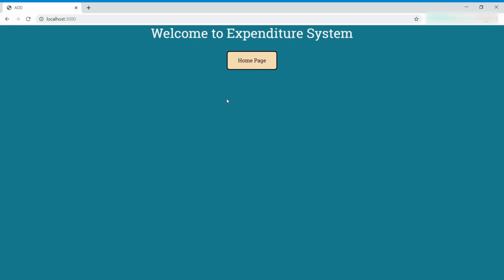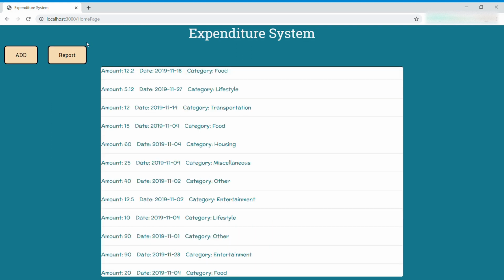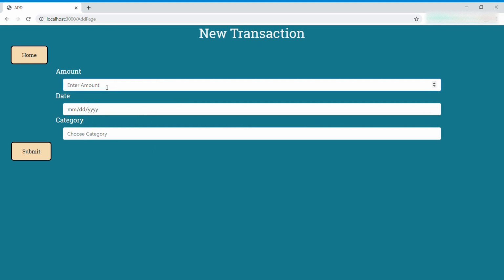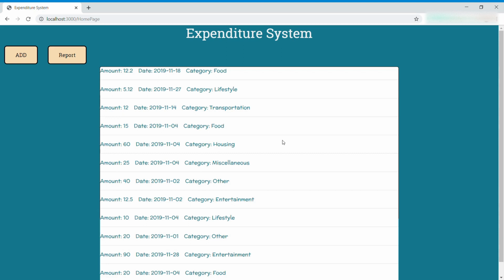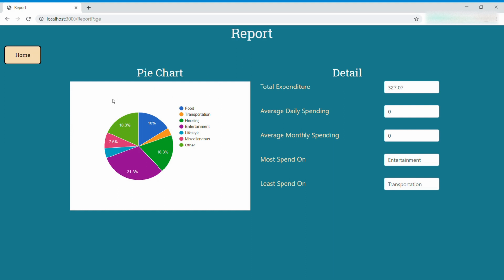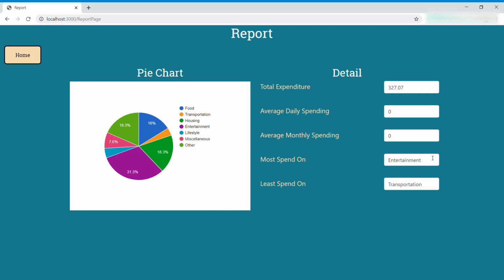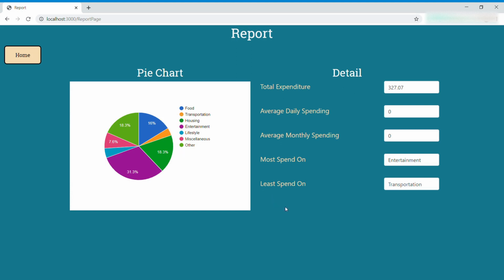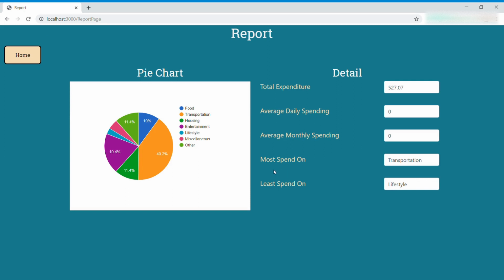Group 4 Demo1 Expenditure System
FHSU CSCI 441 Group 4 Demo1 Expenditure System.